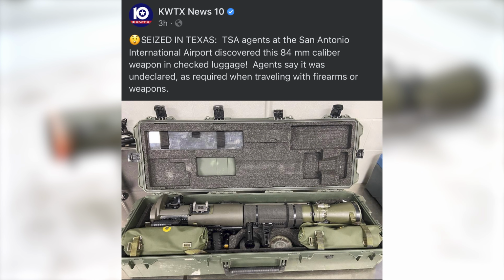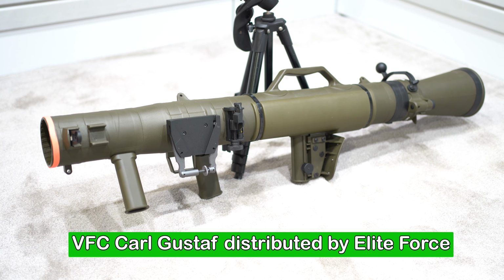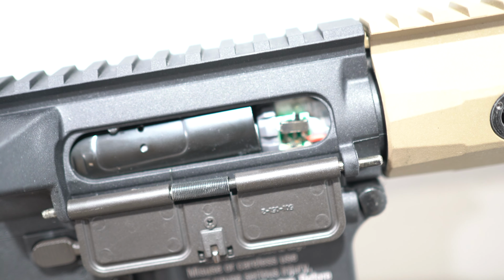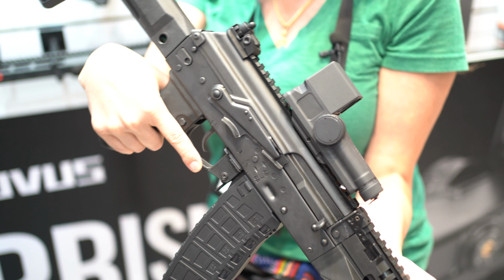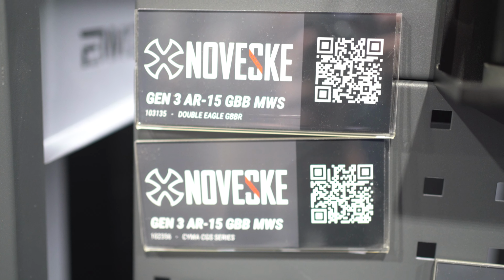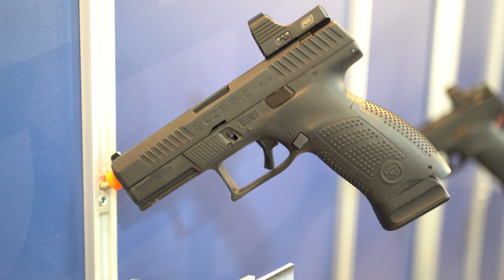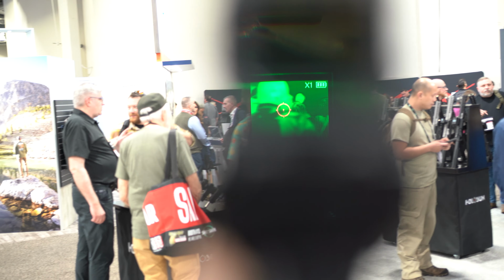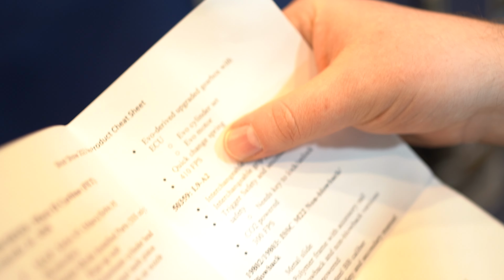Whose launcher was SEIZED by TSA??? | SHOT Show 2023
In this video I’ll be covering all the products I found interesting at SHOT Show 2023.
DesertFox Airsoft is an Airsoft Youtube channel dedicated to promoting the safe, fun and unique game of airsoft.  Airsoft is a military simulation sport where players participate in mock  battles with replica guns and use military type tactics. Unlike paintball, airsoft uses 6mm round BBs made of hard plastic.